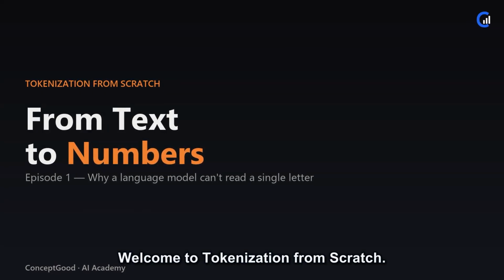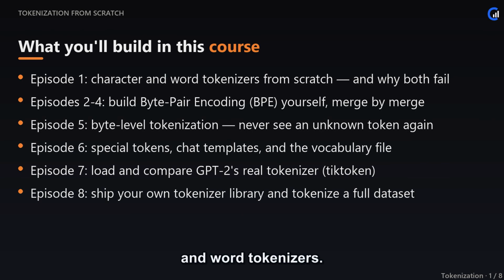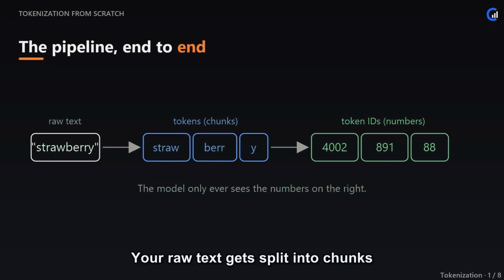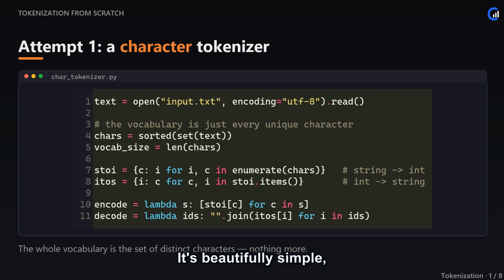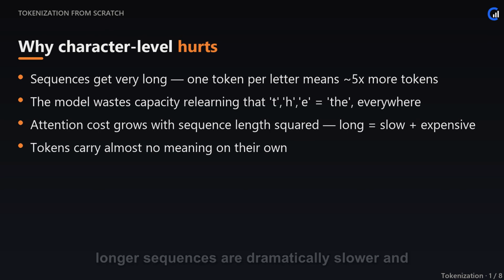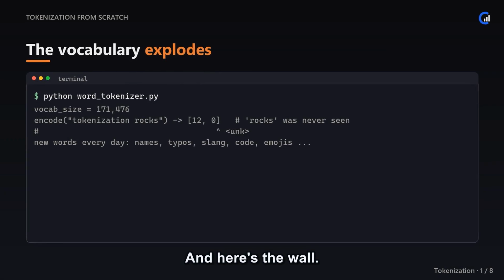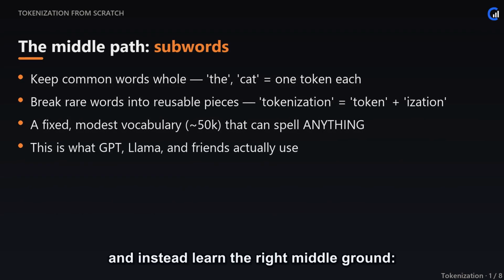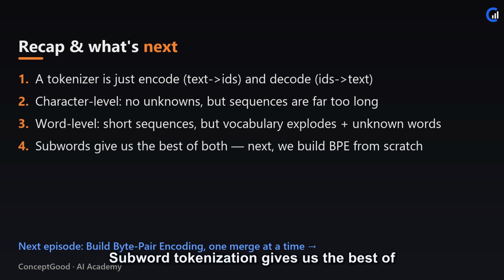From Text to Numbers | Tokenization from Scratch #1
Episode 1 — Why a language model can't read a single letter

Tokenization from Scratch — Episode 1 of 8. Built from scratch, in code.

In this episode:
- A tokenizer is just encode (text-ids) and decode (ids-text)
- Character-level: no unknowns, but sequences are far too long
- Word-level: short sequences, but vocabulary explodes + unknown words
- Subwords give us the best of both — next, we build BPE from scratch